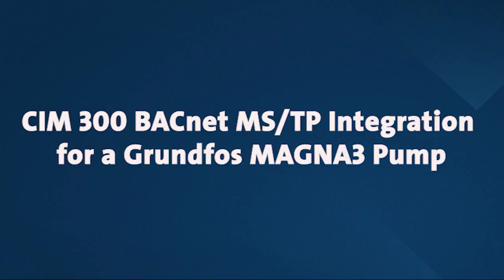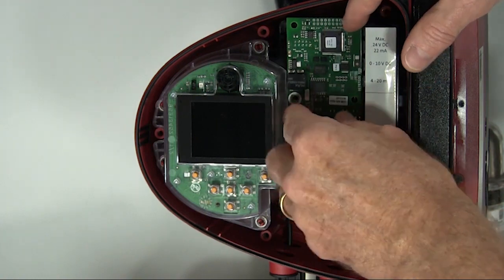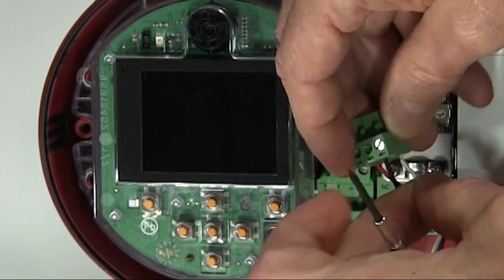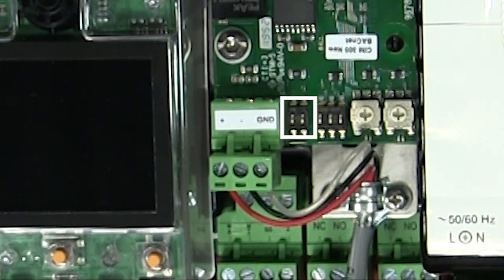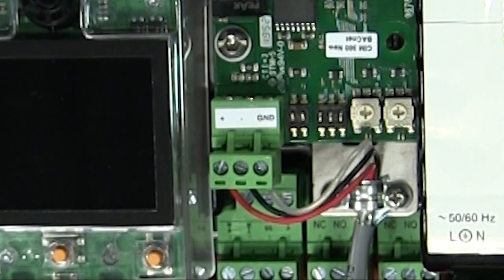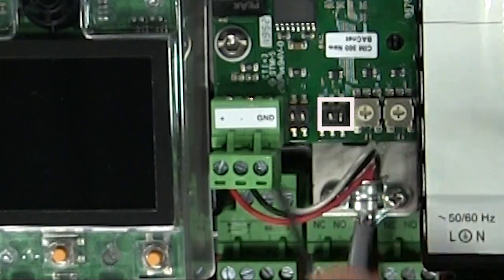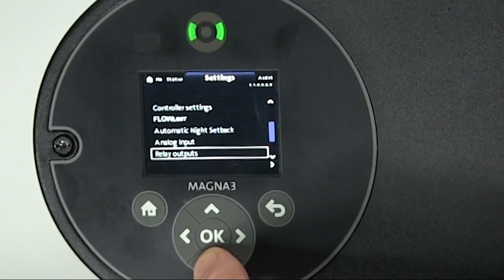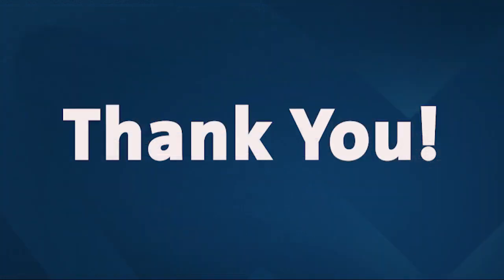Comprehensive guide to BACnet card installation on MAGNA3 circulator pump for seamless integration!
How to Install and Configure a Grundfos CIM-300 BACnet Module

Dive into the world of pump installation with our step-by-step guide on safely integrating the BACnet card for the MAGNA3 circulator pump. This video breaks down the six essential configuration steps, offering a clear demonstration of proper wiring and concluding with a comprehensive test to ensure seamless communication. For those seeking interactive technical learning experiences, select courses at the Grundfos Technical Institute provide CEU credits. Elevate your expertise with Grundfos!

Overview:

Before you begin, ensure you have:

• Read the BACnet installation and operations instructions manual
• Read the MAGNA3 pump installation and operations instructions manual
• The BACnet card
• Screws
• BACnet serial number
• BACnet sticker

Steps to follow:
1. Power off the pump.

2. Remove the front cover of the Magna 3 pump.

3. Install the BACnet card on the designated posts.

4. Secure the card with the screw.

5. Configure the BACnet card (6 steps):
-   Wire the card to the BACnet network.
-  Set the termination resistor (if necessary).
-  Select the BACnet MAC address (using the rotary switches).
-  Select the device object instance number (optional).
- Set the BACnet transmission speed.
- Confirm the card is communicating with the network (by checking the LED lights).

6. Power on the Magna 3 pump.

7. Verify communication (BACnet LED light should be flashing green).

8. Put the cover back on the MAGNA3 pump and tighten the screws.

Additional information:
• The complete BACnet MAC address table can be found on page 9 of the CIM-300 BACnet module manual.
• For more information about data points or pump control using BACnet, refer to the BACnet for Grundfos Pumps manual.
• Grundfos also offers a website with information on pump technology and connection to fieldbus systems